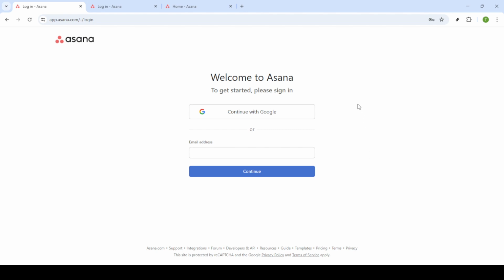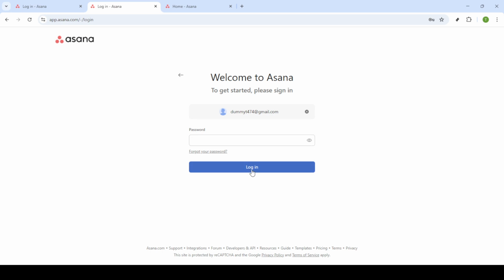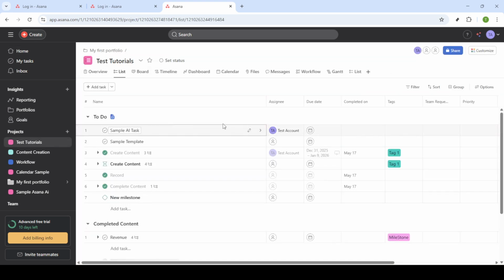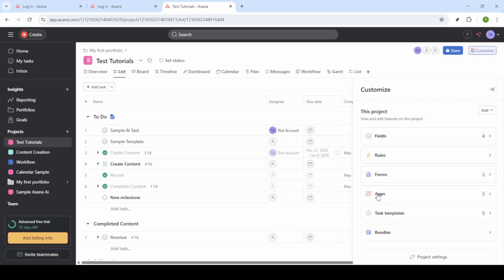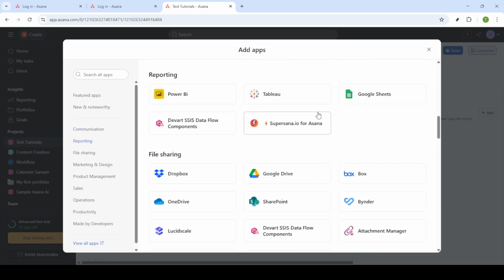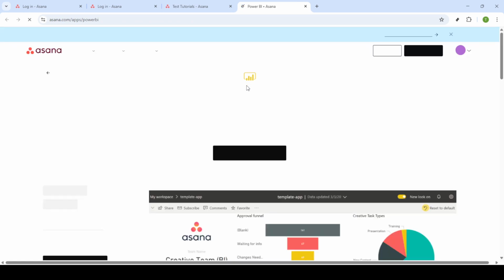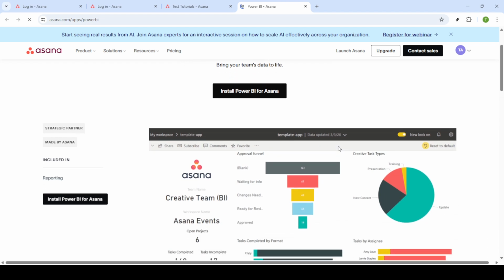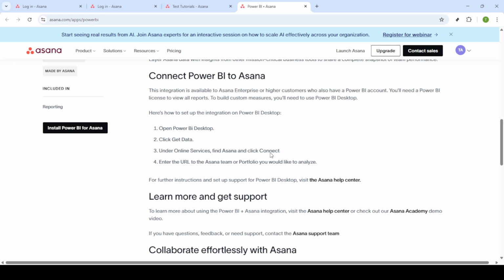How To Connect Asana to Power Bi [2025 Full Guide]